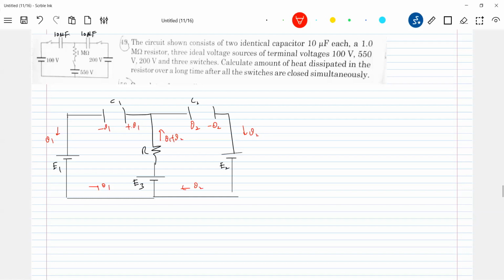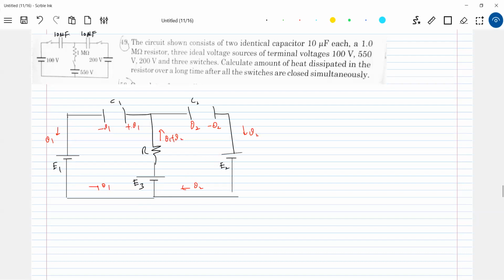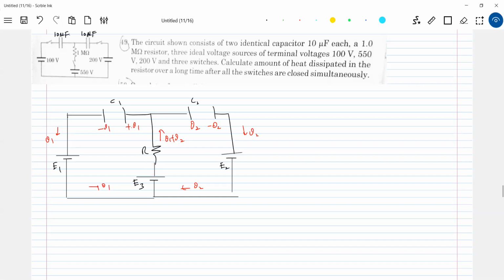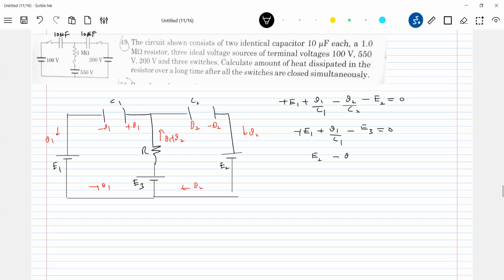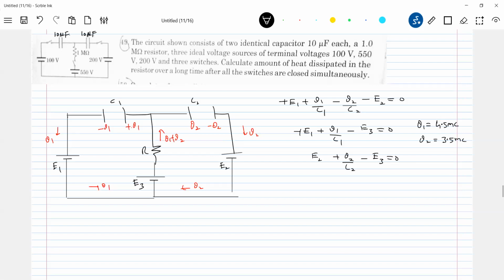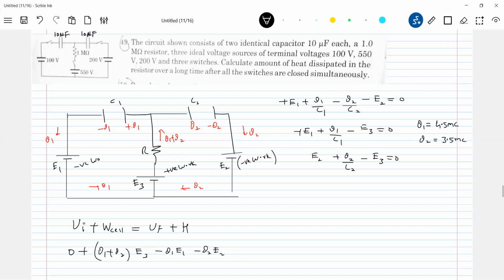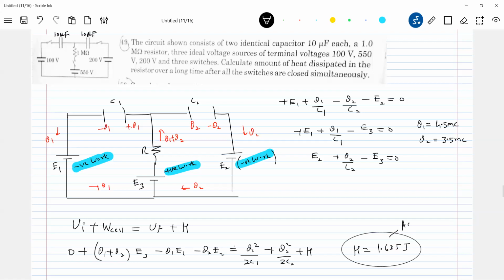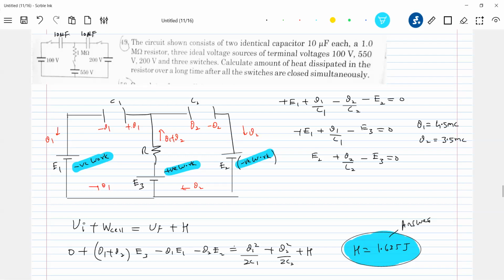13) Pathfinder Physics | Series/Parallel RC circuit | The circuit shown consists of two identical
capacitors of 10µF each, a 10M ohm resistor, three ideal voltage sources of terminal voltages 100 V, 550V, 200 V and three switches. Calculate amount of heat dissipated in the resistor over a long time after all the switches are closed simultaneously.  Thanx for watching this video😊 . Experience--20yrs ; Mentored below 100 and 1000 JEE Advanced Ranks.